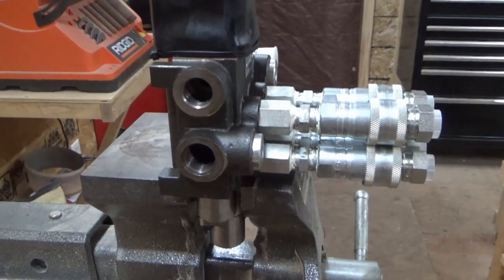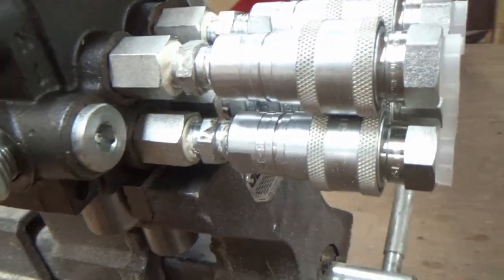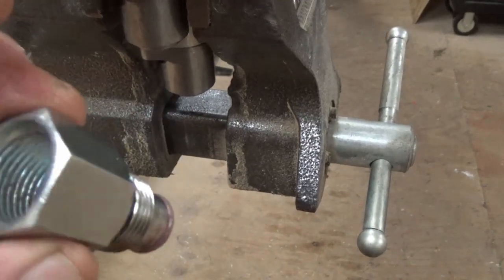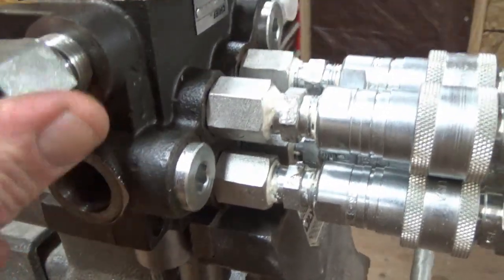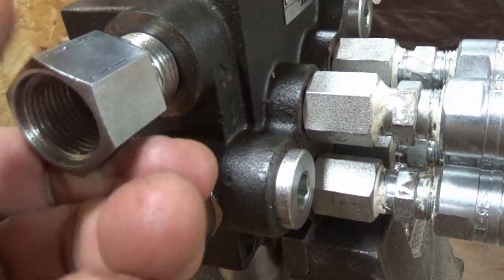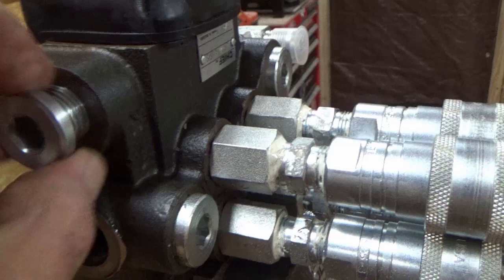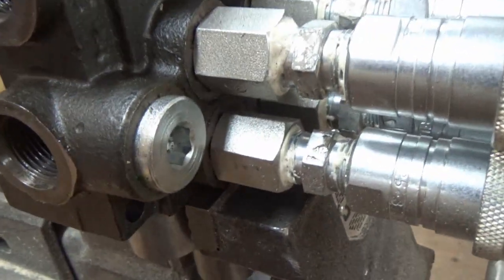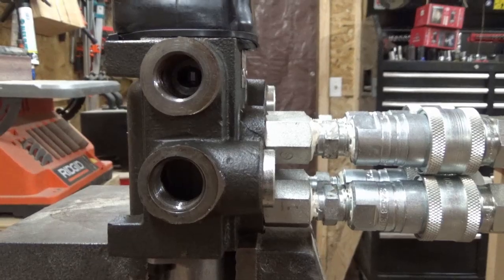Power Beyond Sleeve